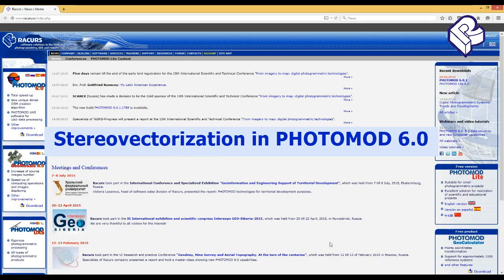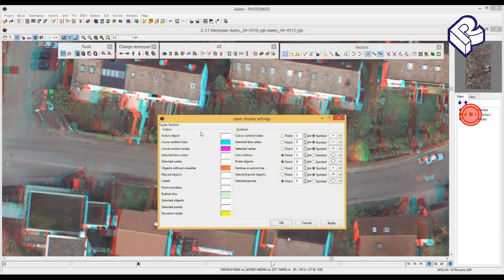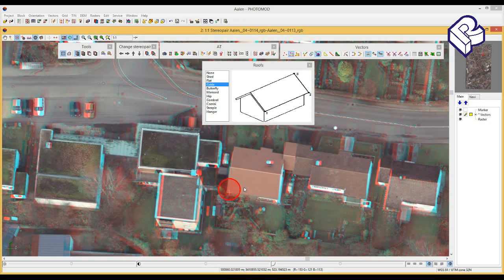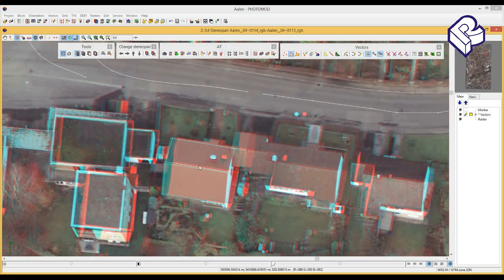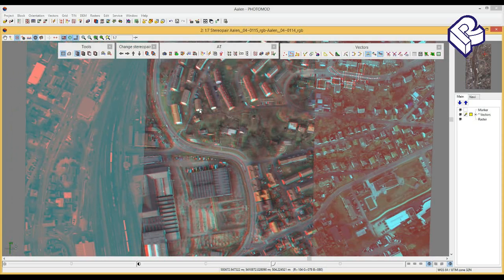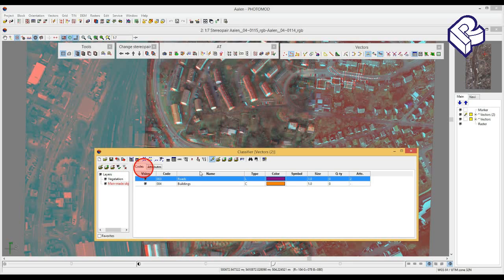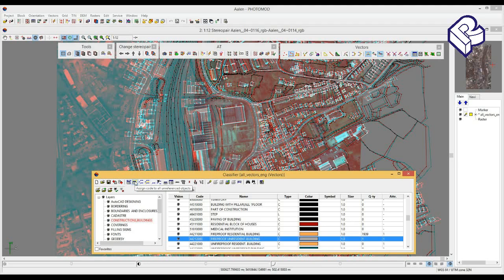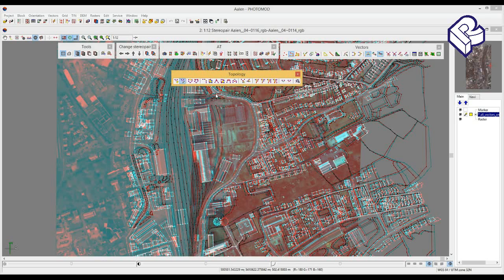Stereovectorization in PHOTOMOD 6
December 2015. v. 6.0